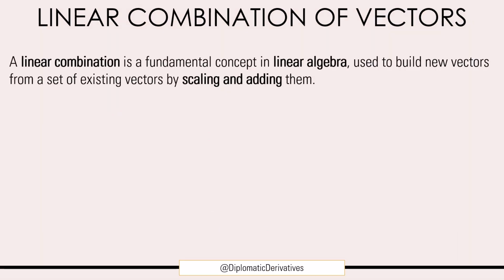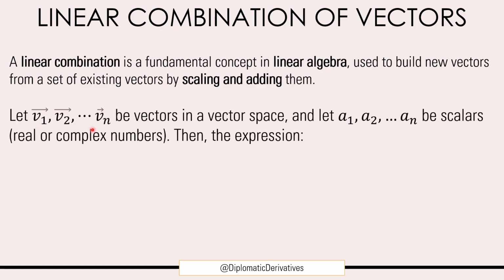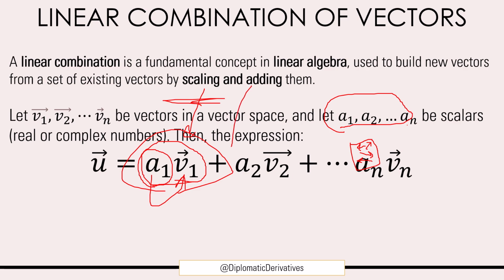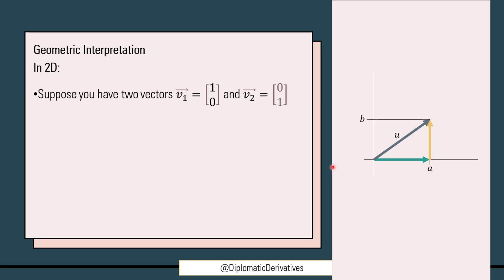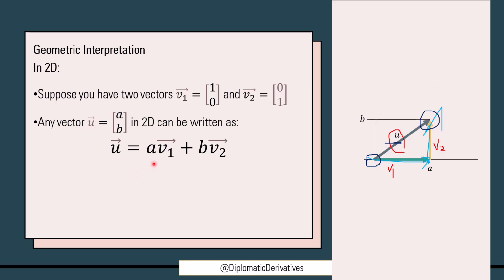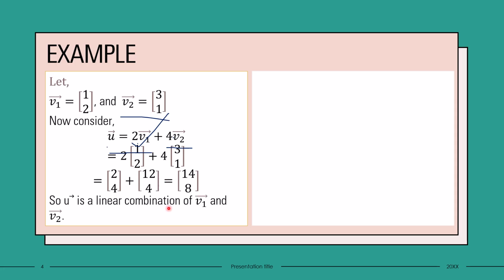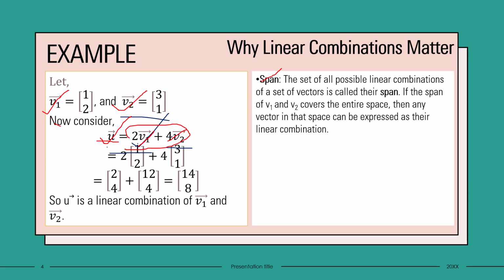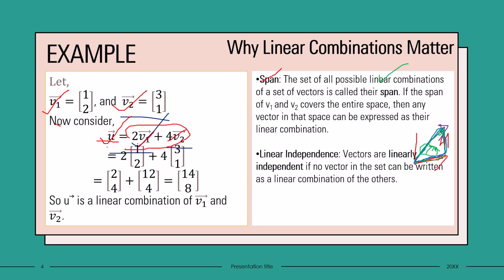Linear Combination of Vectors in Vector Algebra | Applied Mathematics Tutorial for CSS |2026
In this tutorial, we break down the concept of Linear Combination of Vectors in Vector Algebra, an important topic in Applied Mathematics. Learn how vectors can be expressed as combinations of other vectors, their geometric interpretation, and their role in defining vector spaces.

This lecture is especially useful for students preparing for CSS Mathematics, competitive exams, or university-level Applied Math courses. Step by step, we explore examples, proofs, and problem-solving techniques to build a strong foundation in vector algebra.